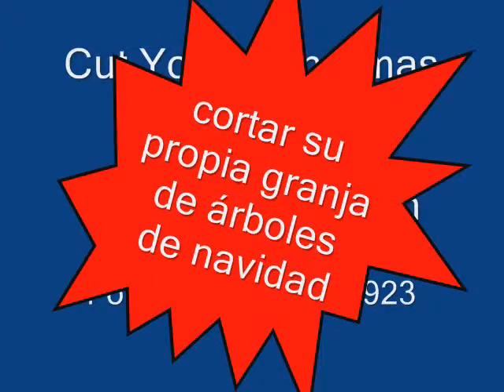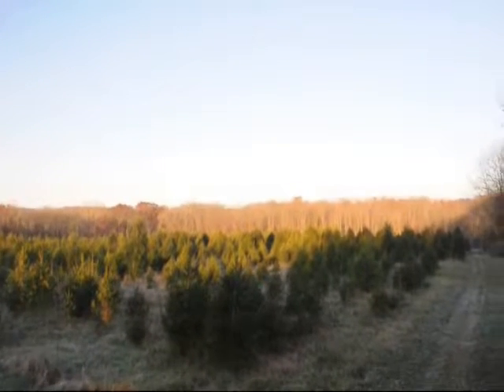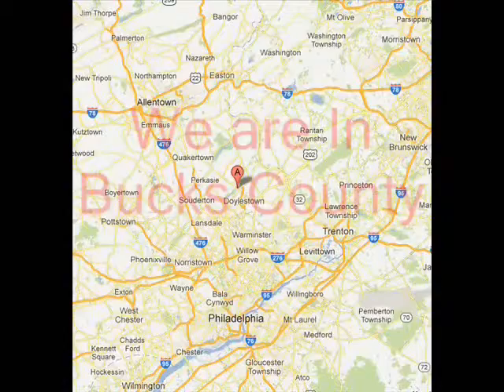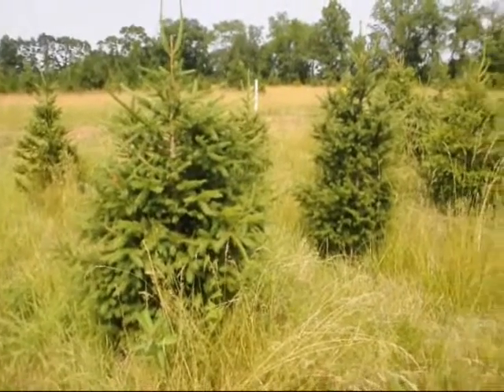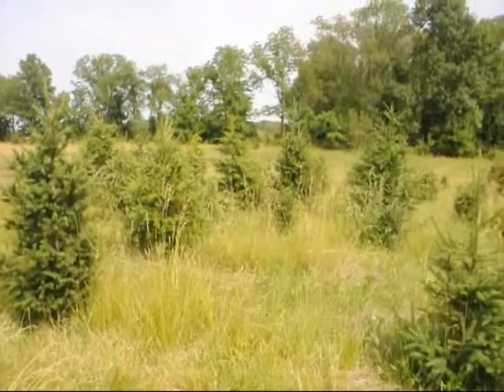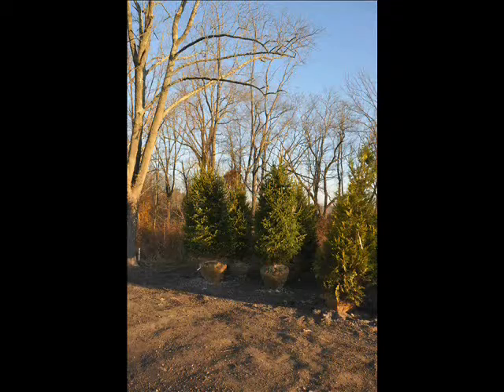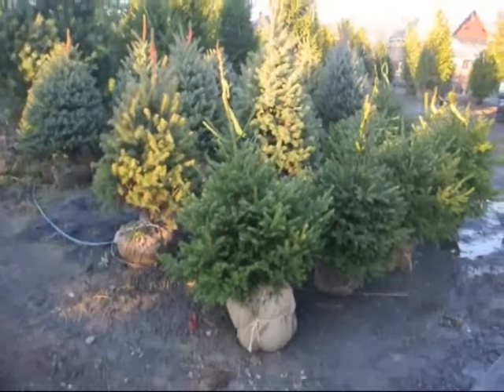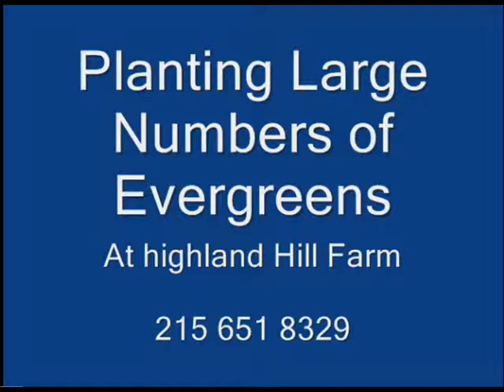TTT Cortar su propia granja de árboles de navidad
Highland Hill Farm Llámenos al 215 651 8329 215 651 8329 digatree.com highlandhillfarm.com seedlingsrus.com zone5trees.com billytrash.com huntingrelics.com 313stonebarn.com eastpenngardens.com greengiantarbs.com bromas secuestrar , secuestro secuestro de bromas , chistes divertidos,

Thousands of Christmas Trees Are Ready NOW.
 Come and Cut Your Own Christmas Tree.
 Our farms location is at the Old Stonebarn at 5275 West Swamp Rd Fountainville
 Pa 18923. That is RT 313 between Dublin and Doylestown adjacent to Peace Valley Park.
 We are only 1.5 miles west of the 611 bypass. We have all it takes but you!
 We have trees, saws and more...20 acres of trees in the field to select from.
 We also have a local delivery service for trees.
 We have Balled and burlapped live trees as well.
7 ft trees are $45 Pre cut we also have pre cut trees too. Open 7 days a week till Christmas. We have trees up to 18 ft tall.
 and don't forget... Your dog is welcome and well will try to have a film crew there to record your activity.